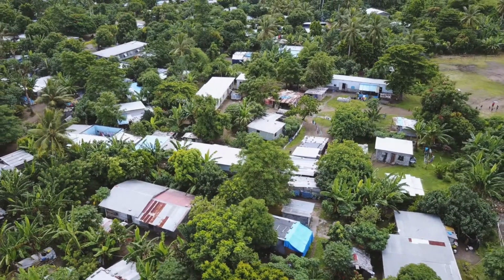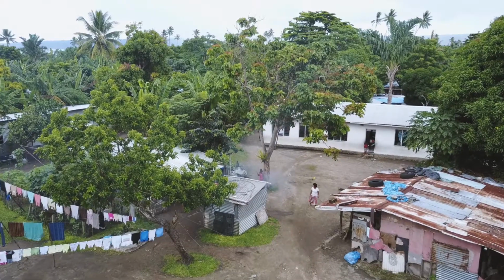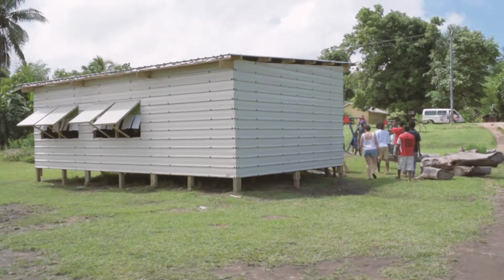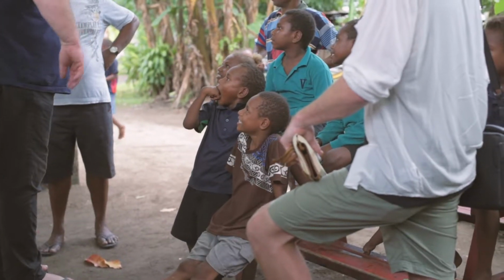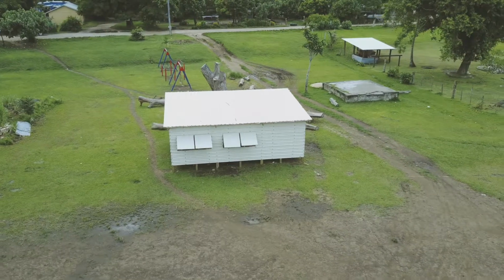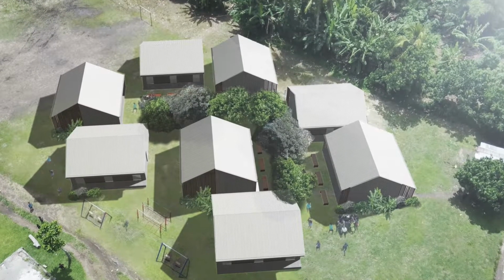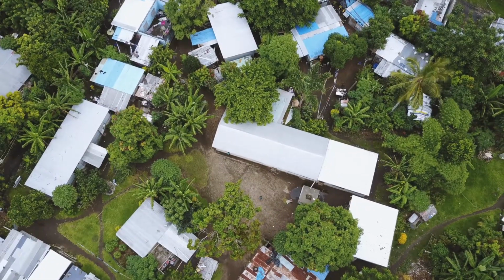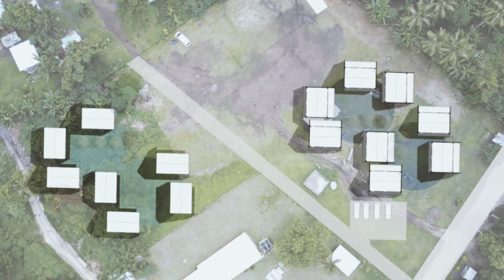Victory School Vanuatu